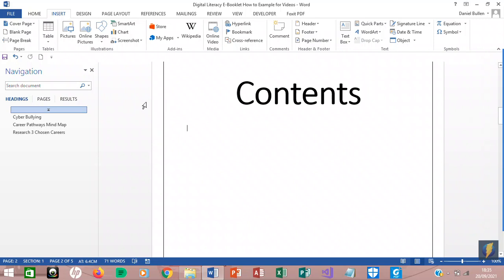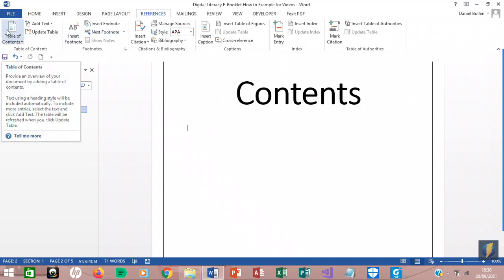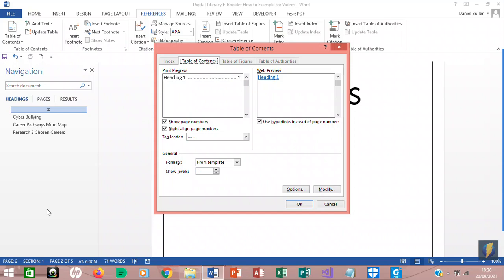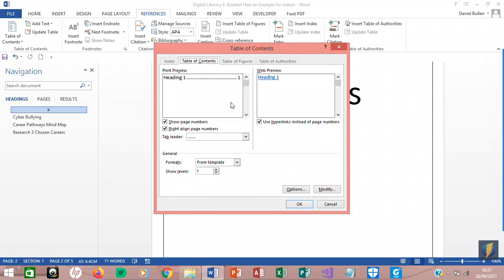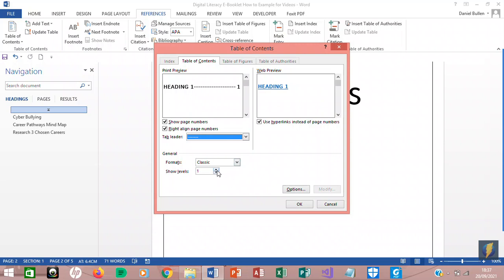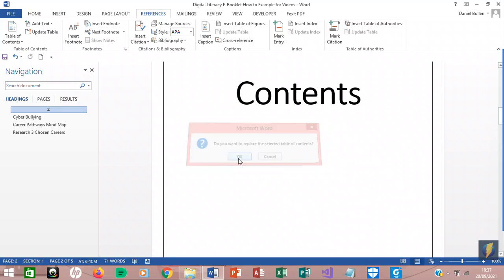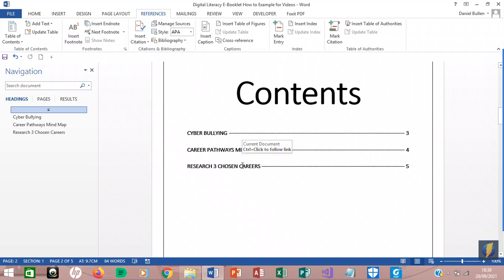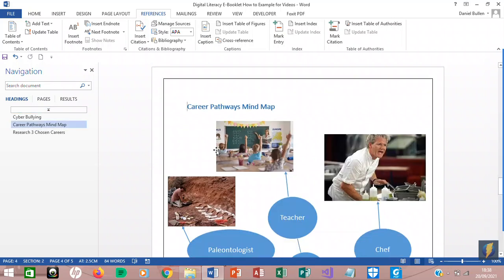How to Make a Table of Contents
Making a Table of Contents in microsoftword can be hard to do so here is a video to make things easier for you (hopefully)